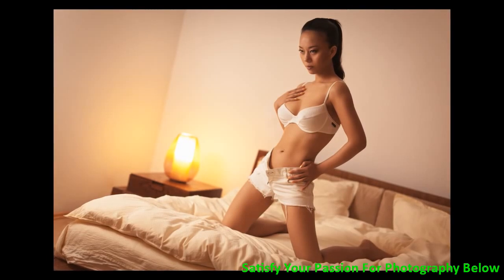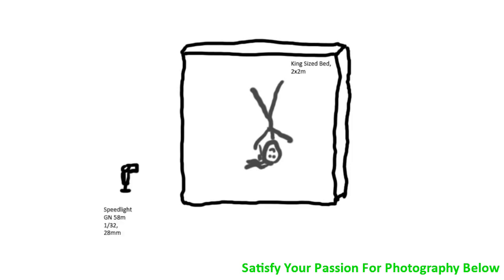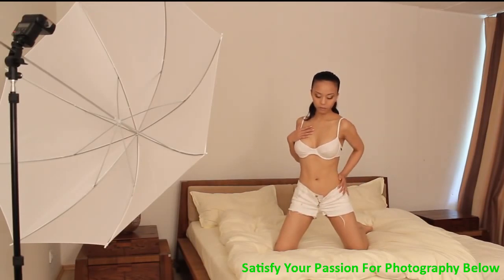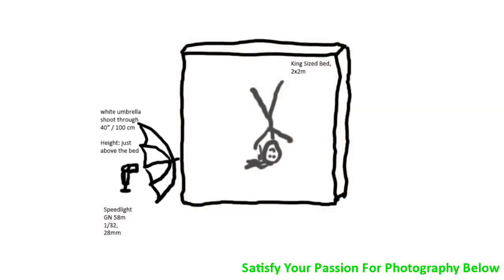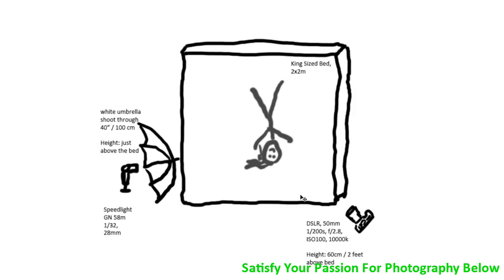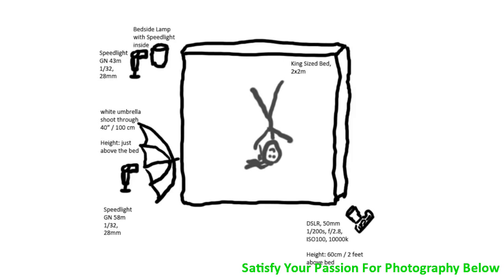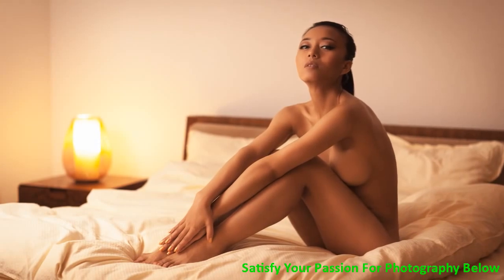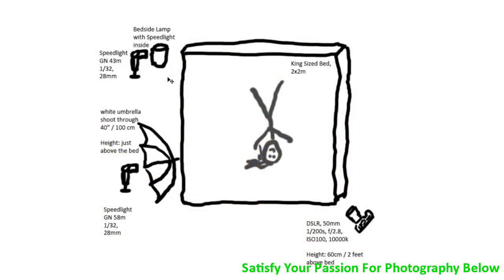Boudoir Photography Tips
Turn any bedroom into a perfect location for a photo shoot. And why not get more tips and tricks by clicking here: